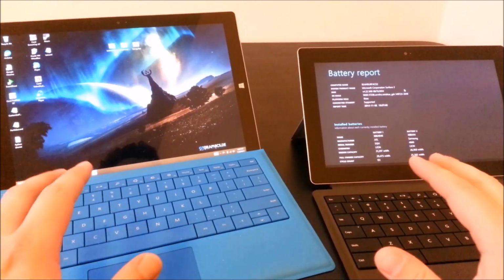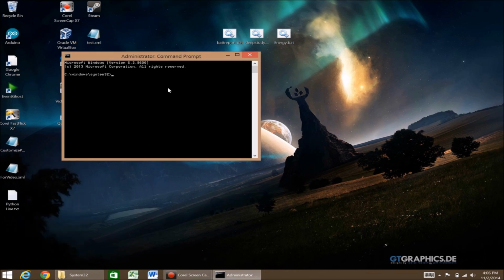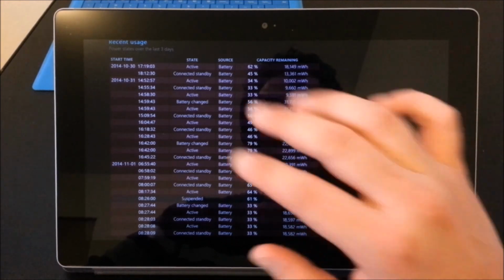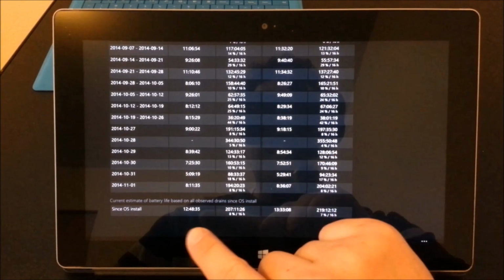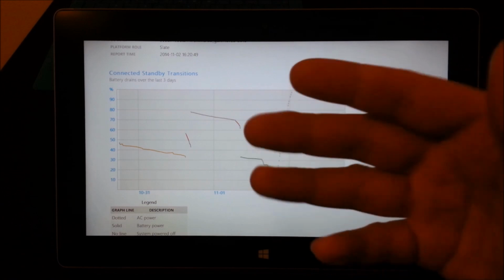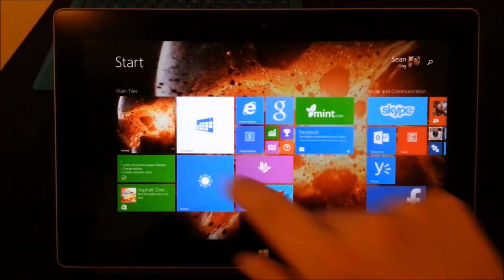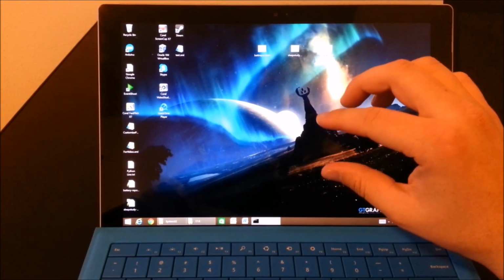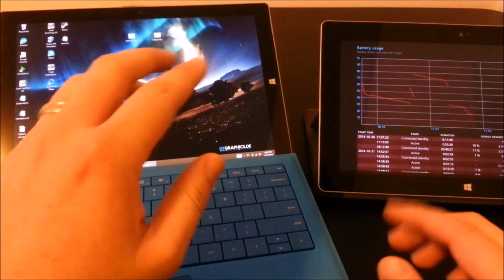Microsoft Surface Quick Tip: Power and Battery Monitoring Tools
Take control of your Surface battery life!!! In this video, I show how you can use your Surface's secret, built-in tools to monitor your power and battery usage. I walk through each tool and describe how you can access these essential statistics.

As I mentioned in the video, I created three batch files so that you can conveniently run these tools.

(Remember to run them as an administrator, don't just double click them!)

For advanced users, you can also run these reports yourself, without using my batch files. Use the command prompt as an administrator and type in the following commands:

Battery Report:
powercfg /batteryreport

Sleep Study:
powercfg /sleepstudy

Energy Report:
powercfg /energy